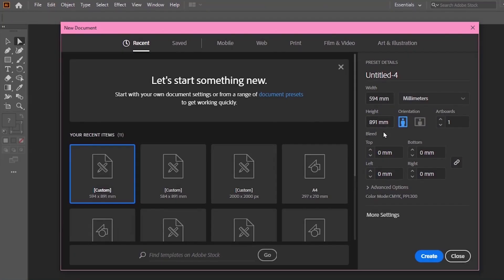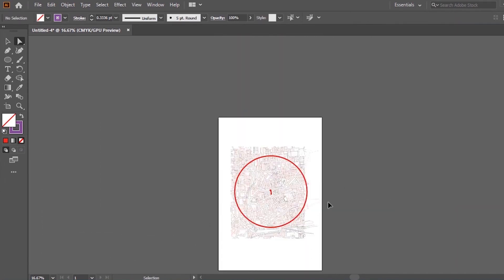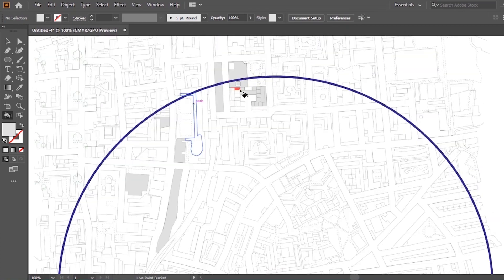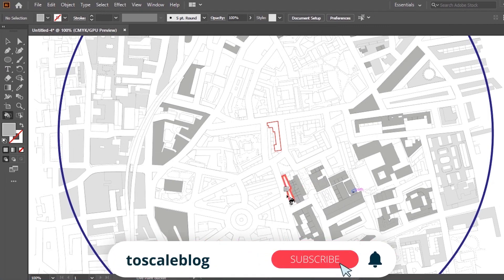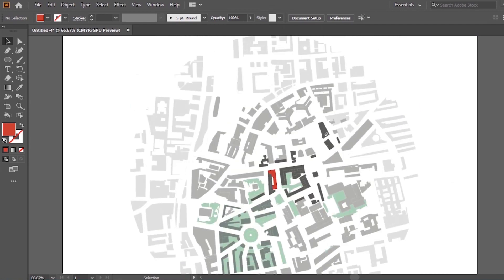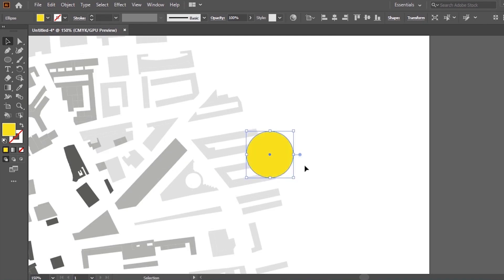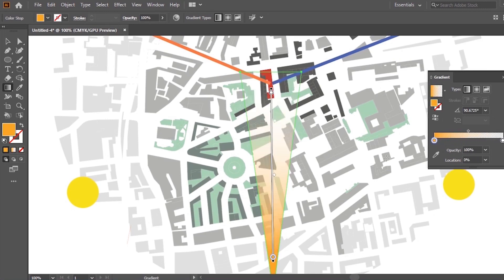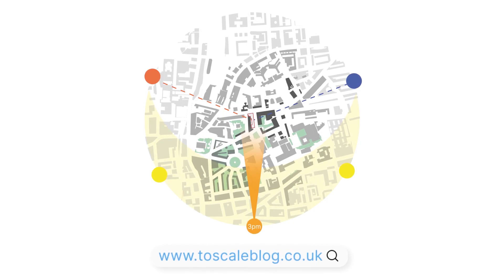How to Create a Sun Path Diagram | Architecture Students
A good Sun Path diagram is present in almost any architectural project. Being an architecture student, you don’t need an extremely detailed or highly accurate diagram full of numbers or figures.

This method of creating a sun path diagram is done using Adobe Illustrator as well as online resources.

You can also read the full step-by-step article over on :scale blog!

About :scale

The ethos of the platform is to create an inclusive and collaborative archi-community that champions a balance between wellbeing and productivity.

and come say hello on Instagram @to.scale